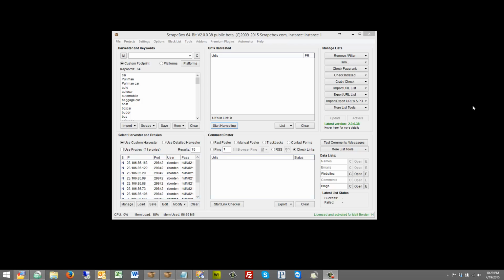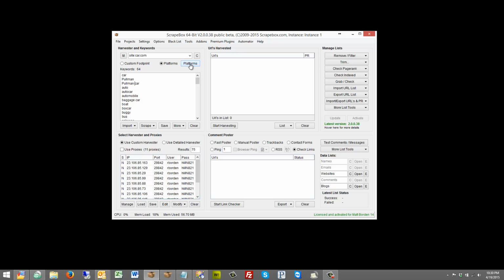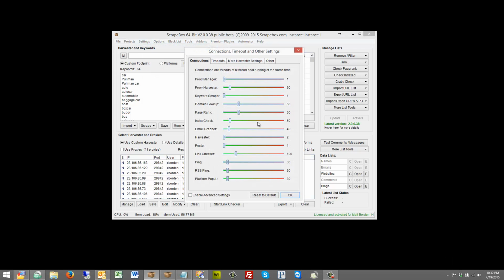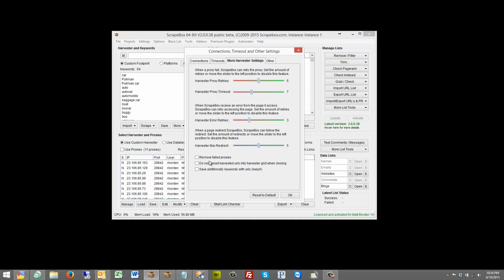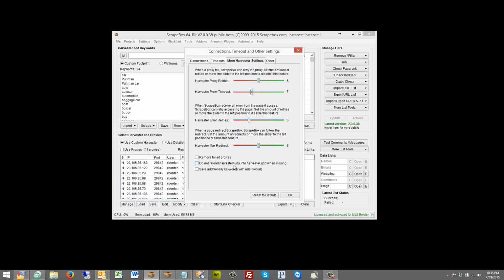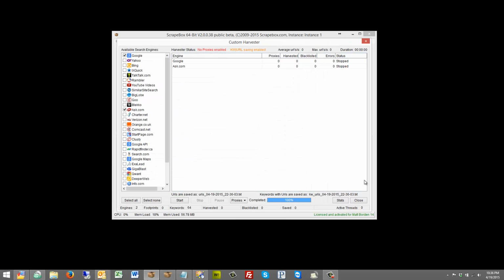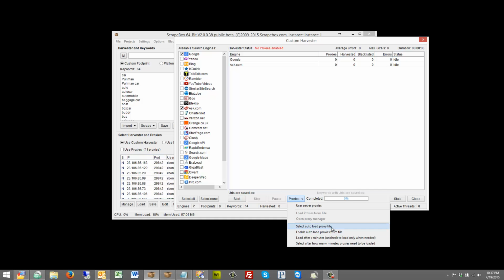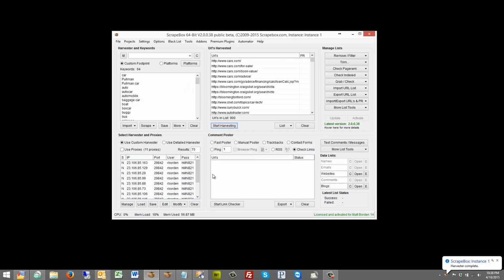Scrapebox Harvester - The Basic Guide - Scrapebox 2.0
Harvesting results from the search engines is one of the primary functions in Scrapebox and V 2.0 is Highly optimized for this.  In a previous video I showed Scrapebox harvesting over 1 million urls per minute from google, as an example.

This video covers the basics.  Explains how to get started scraping results, what various features mean and how they work together.  There are a lot of clever ways you can get what you are after, but this is simply the basics to get you up and running and explain new features and options in Scrapebox V2.